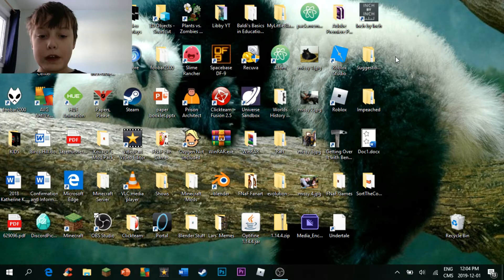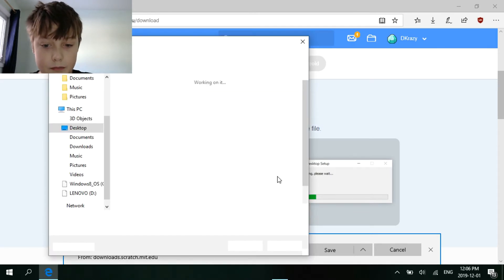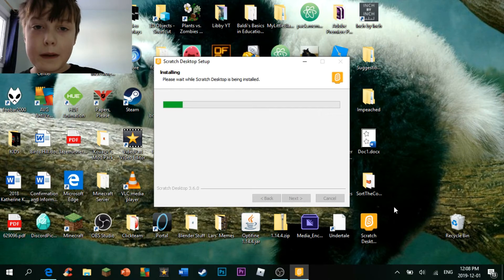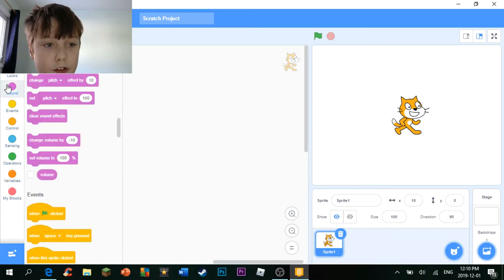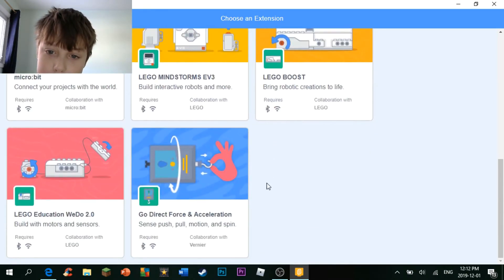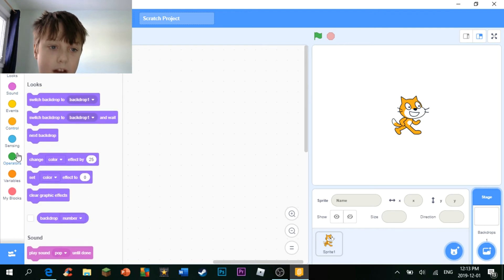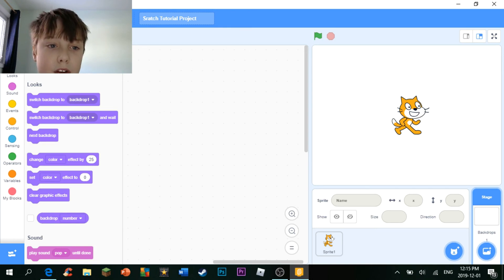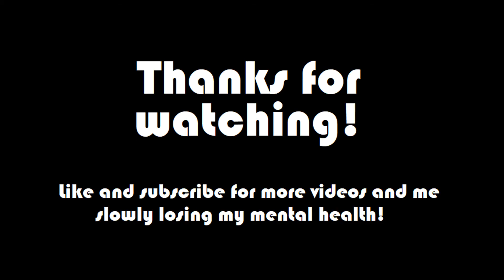An introduction to Scratch | Scratch tutorial #1